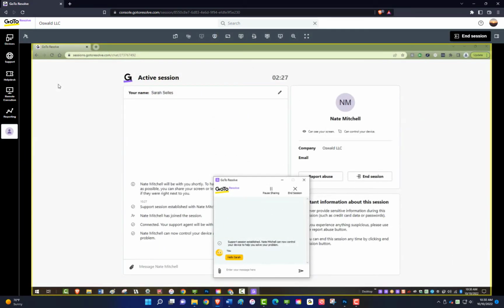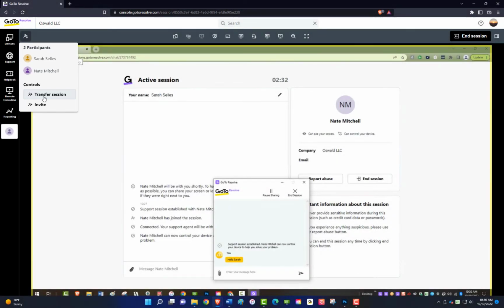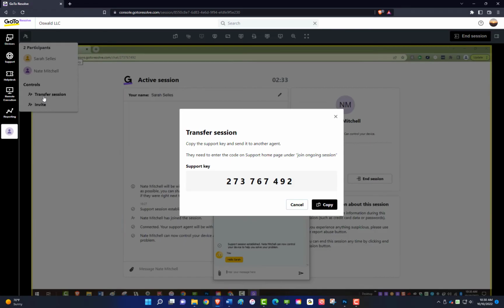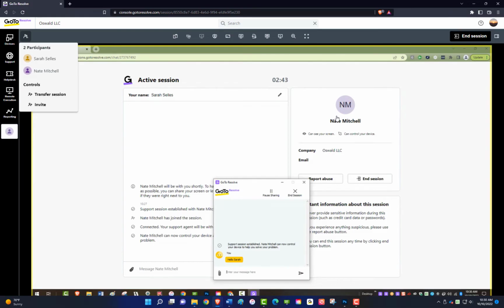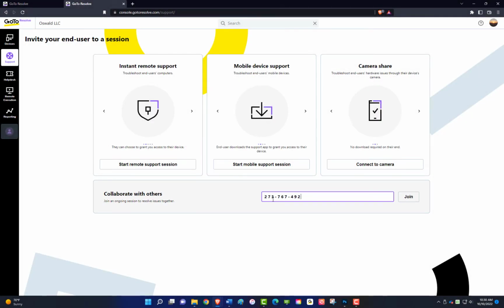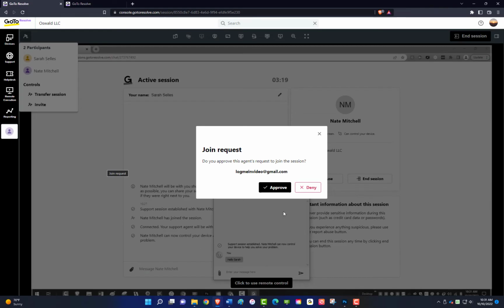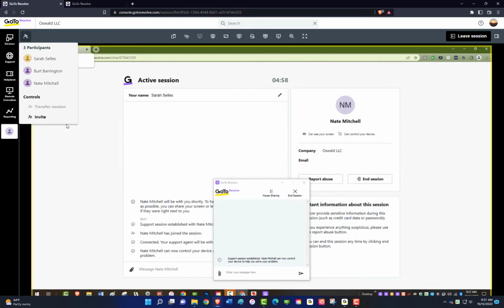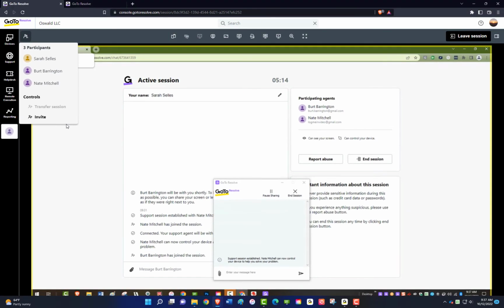GoTo Resolve - Multi-Agent Collaboration and Session Transfer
Learn the simple steps to agent collaboration and session transfer using GoTo Resolve.
Please view this article on transferring a support session to another agent

0:00 Intro
0:20 Start a Remote Support Session
0:38 In Session
0:43 Transfer or Invite
1:13 Support Key
1:32 New Agent Join
1:54 Session Transfer
2:20 Participants
2:43 Wrap